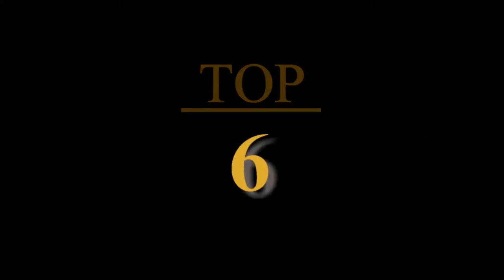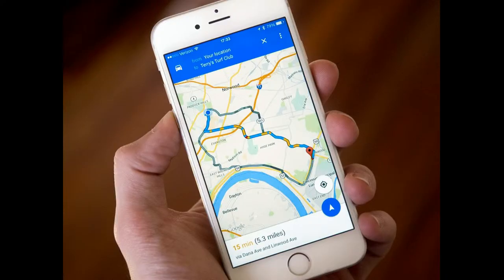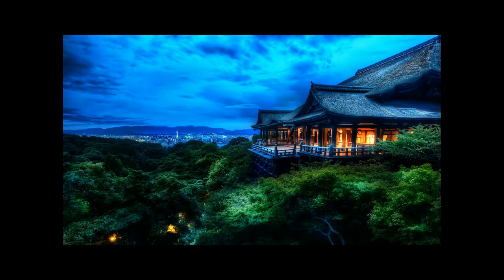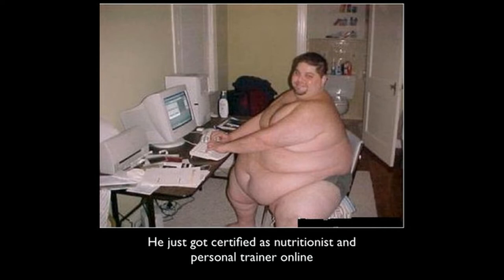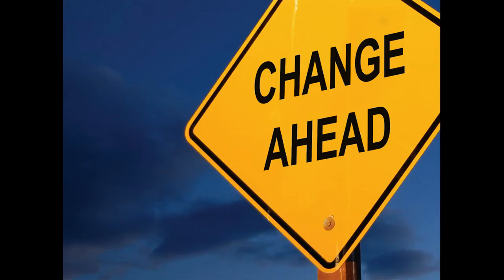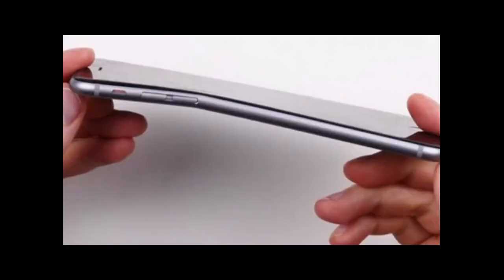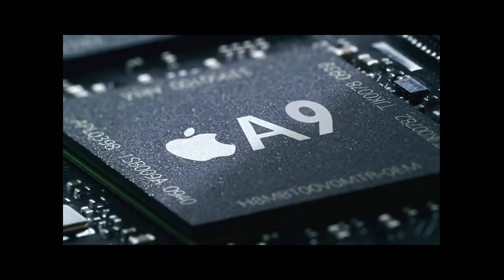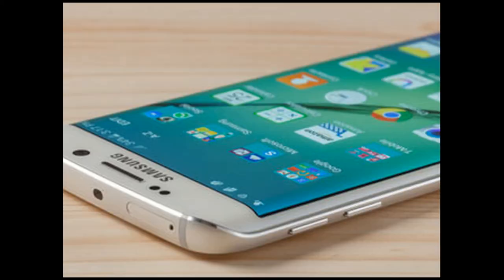Top 6 IPhone 6s Rumors (that are most likely true) 2015 - Get Fixed